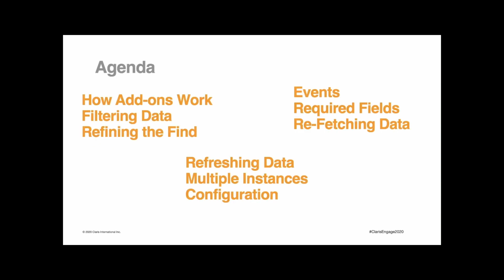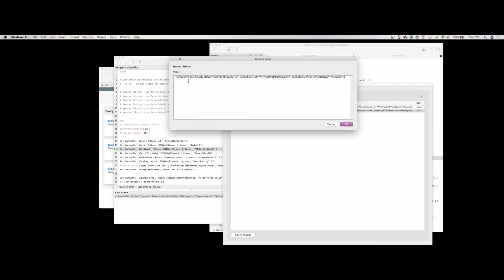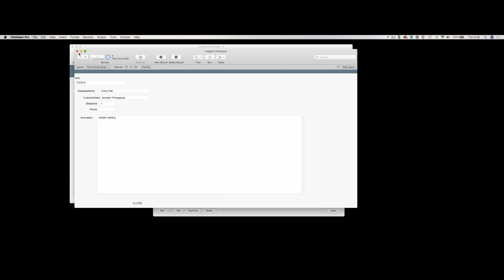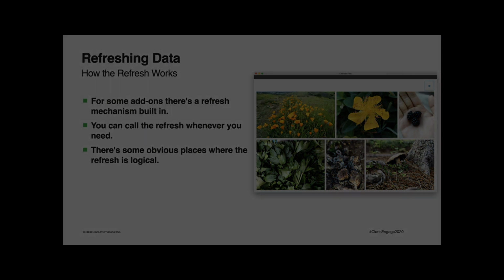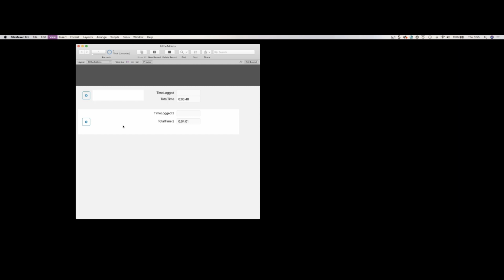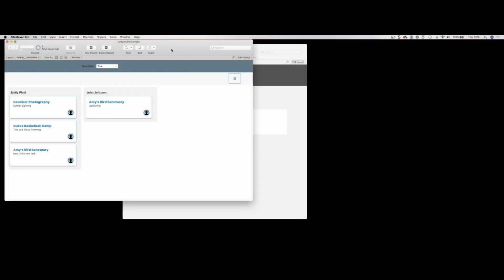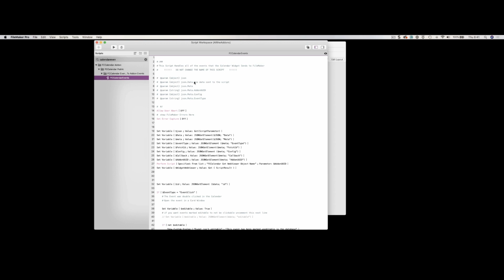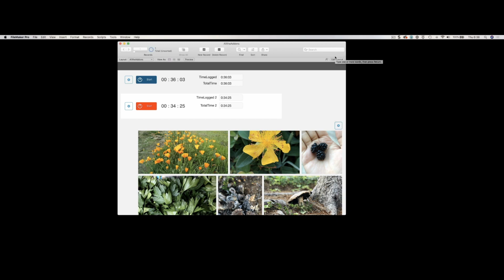In Product Add Ons for FileMaker Pro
Jeremy Brown (Geist Interactive)

FileMaker 19 now comes with add-ons. These features provide a lot of functionality with just a drag and drop onto a layout. But it's likely that some will want to know more about how they were built and the scripts involved, so we'll take a look at all the important parts of the add-ons so that you can get in there and customize them as you'd like.

3:23 - Refining the Find
11:25  - Filtering Data
20:35 - Refreshing Data
24:49 - Multiple Instances
33:52 - Configuring the Add-ons
39:11 - Add-on Events
43:10 - Required Fields
46:12 - Re-fetching Data